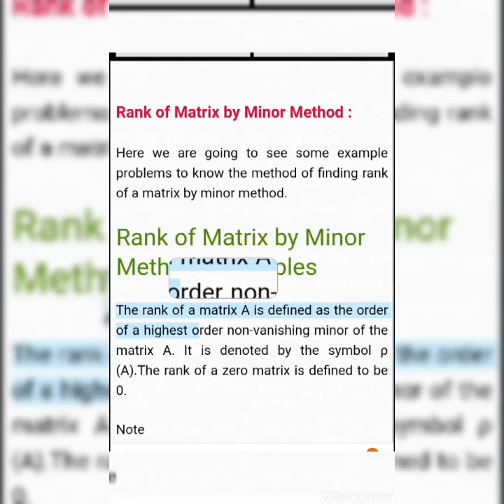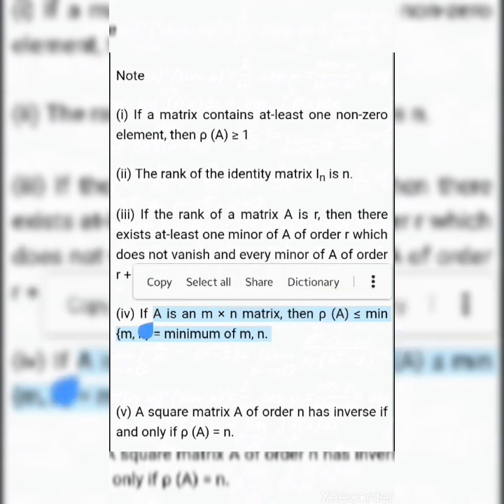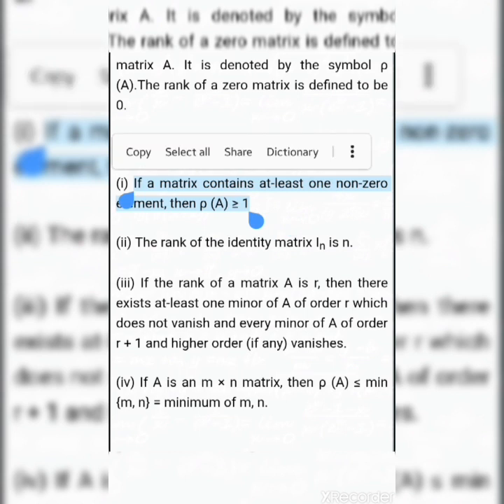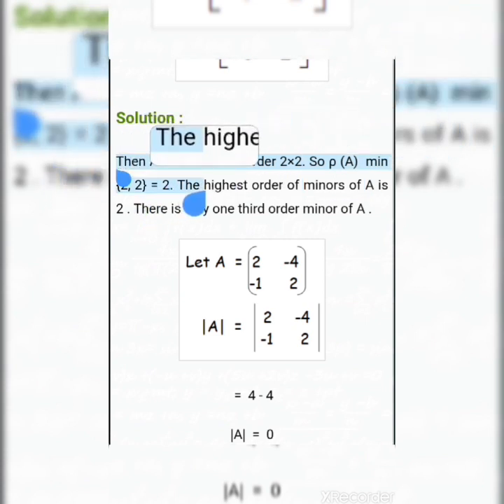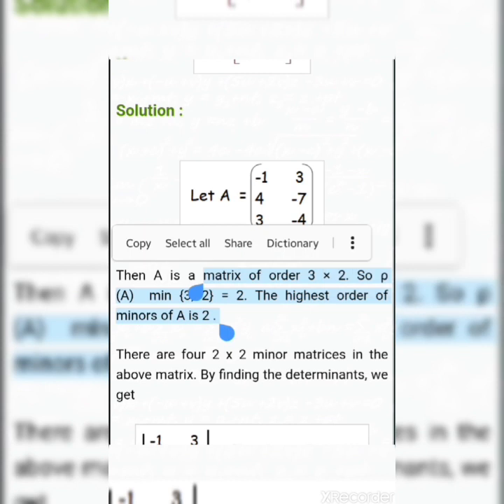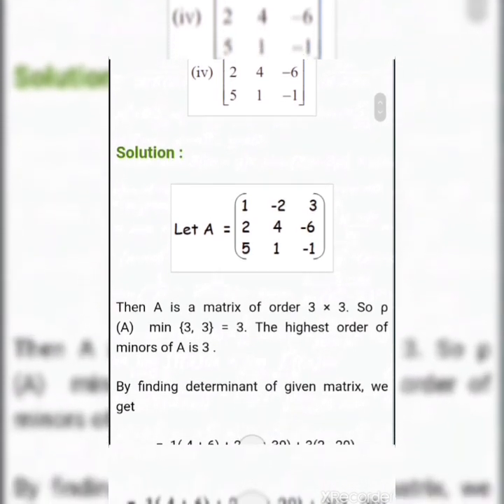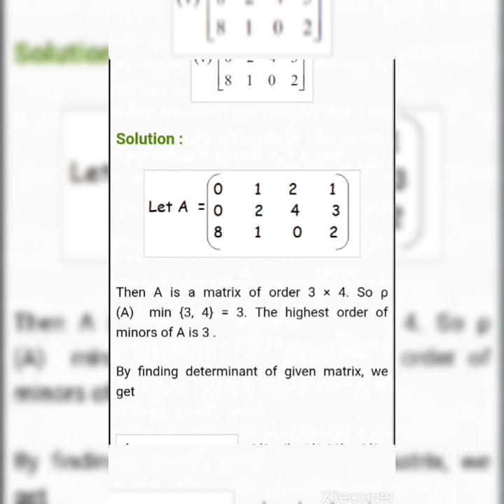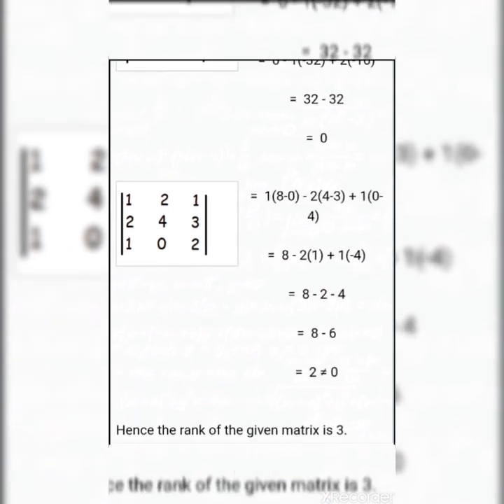Plus two maths chapter1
Rank of the matrix by minor method